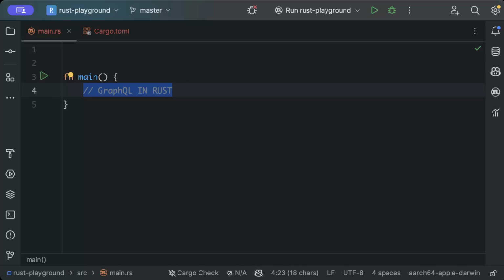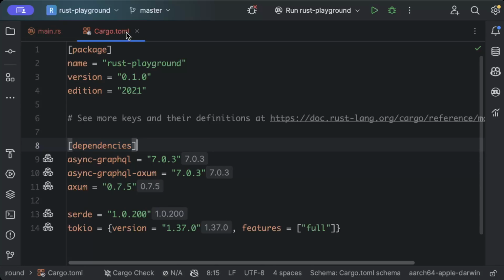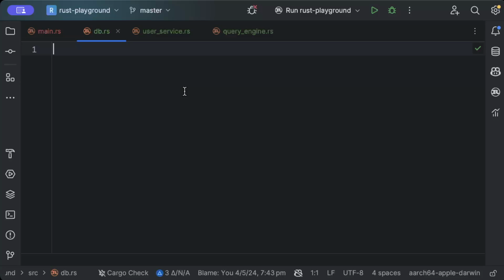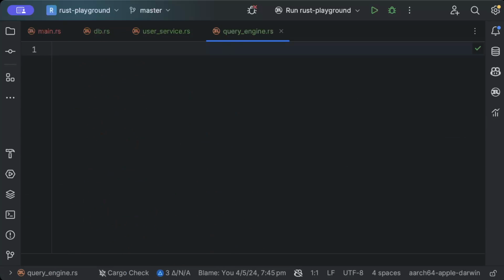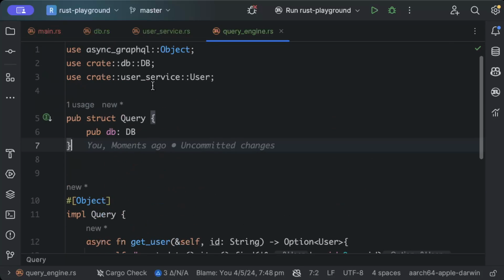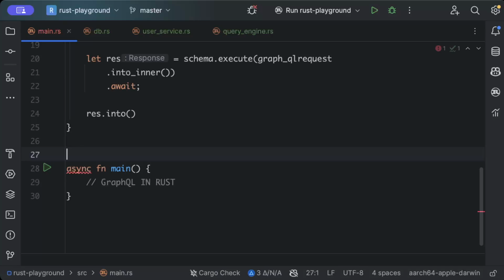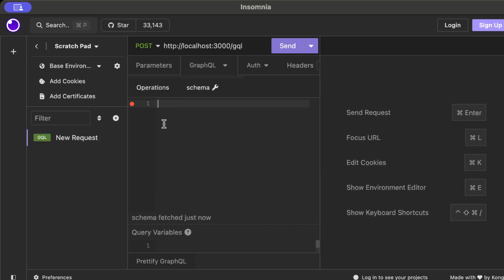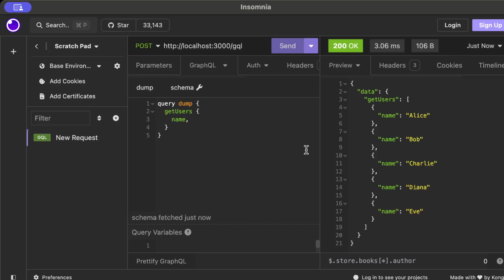Building GraphQL APIs in Rust | A Comprehensive Guide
Step by Step Guide on how to implement GraphQL APIs in RUST

00:00 Intro
01:14 Add Dependencies
02:30 Coding
11:09 Run & Test
13:34 Outro